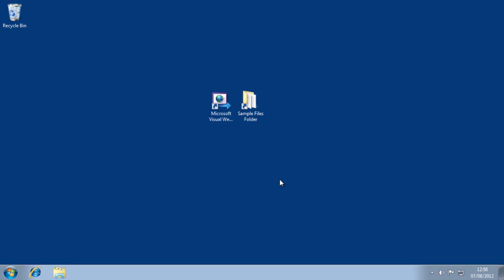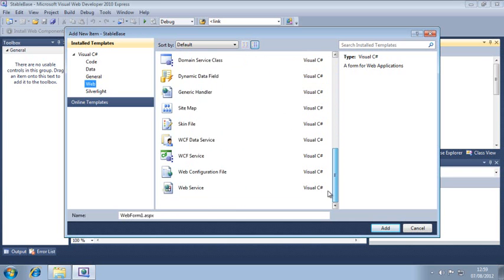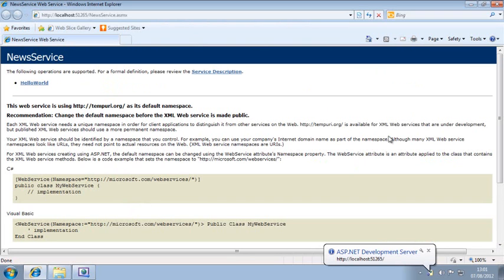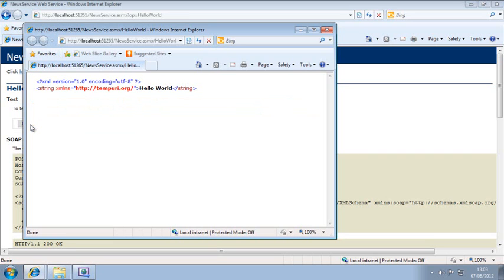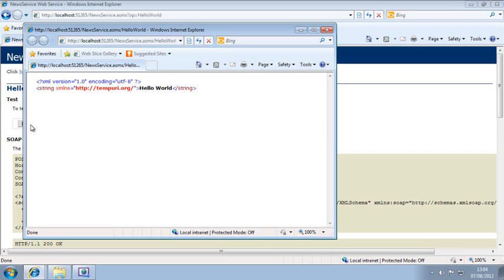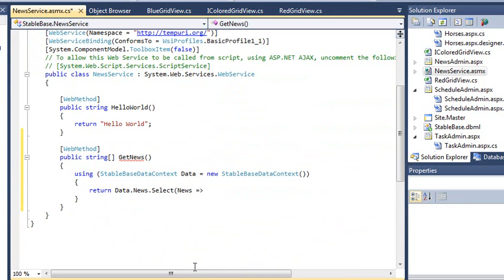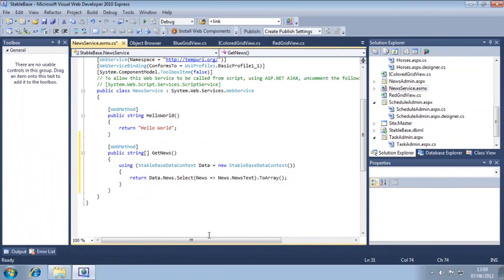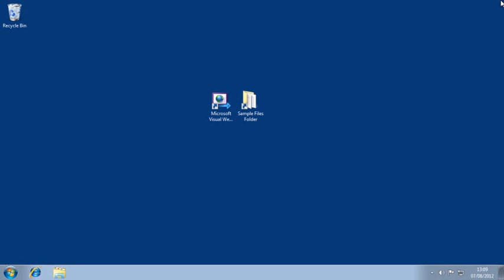Learn ASP.NET 4.0, C# and Visual Studio 2010 Expert Skills Lesson 8-1: Create a web service